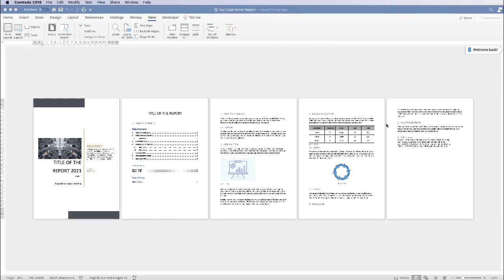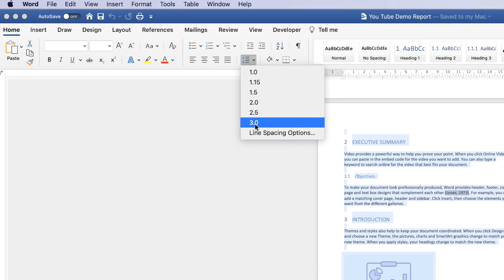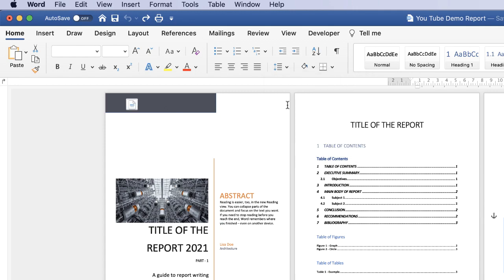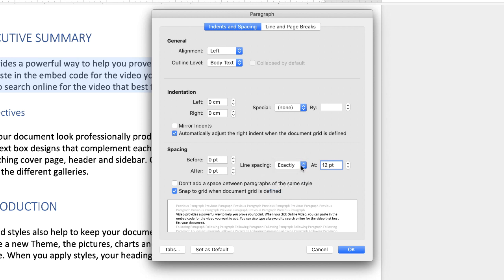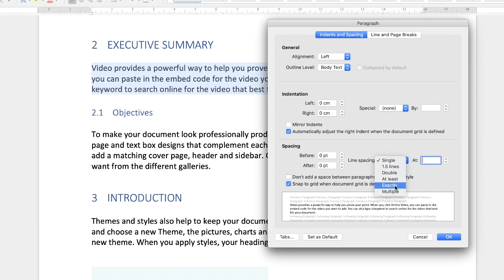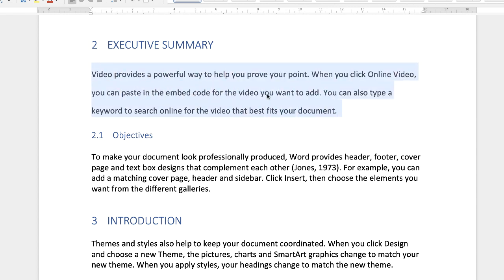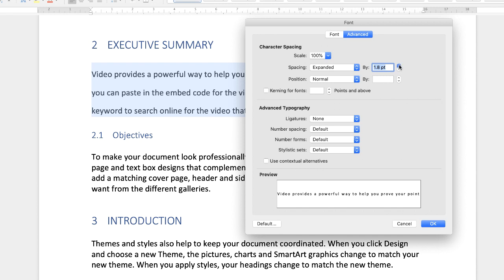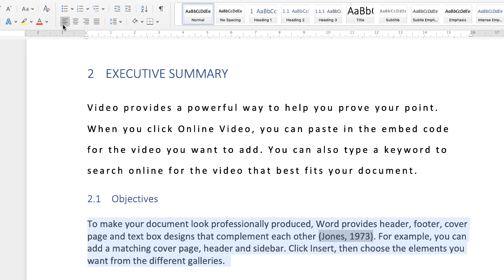Report Writing Part 7 - Line & Character spacing | Microsoft Word Tutorials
Learn how to increase or decrease line and character spacing in your word document.  In this 7th part in my report writing series I demonstrate how to customise these features in order that you can not only ensure your document looks as professional as possible but format it in such a way your contents fits perfectly on each page.

Line spacing in Word
Character spacing in word